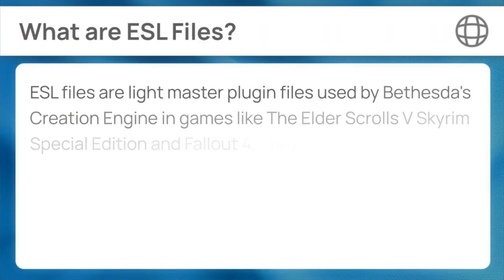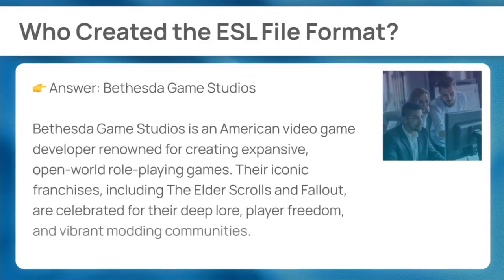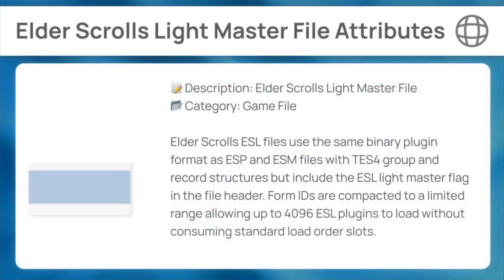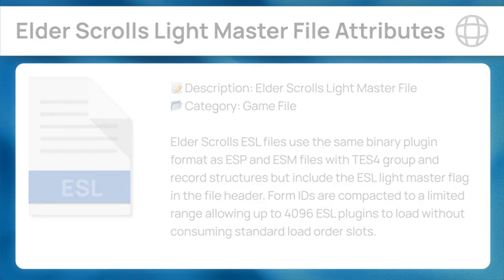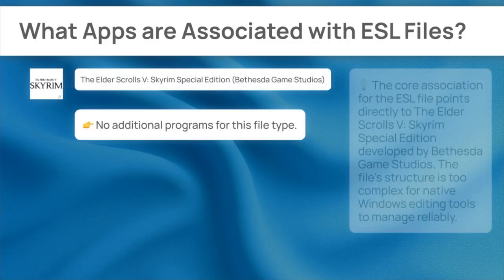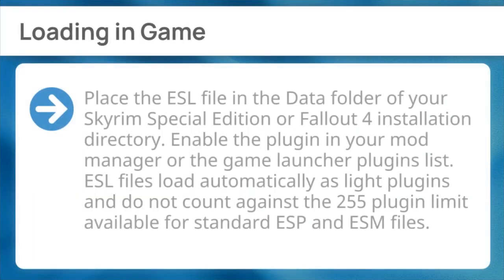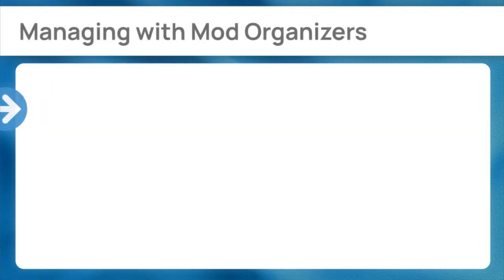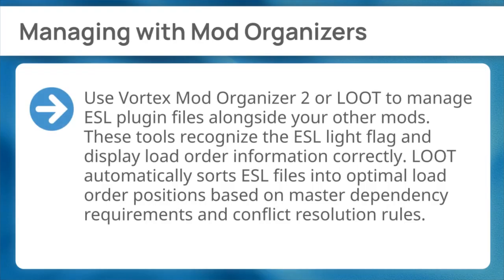ESL Files: How to Open Elder Scrolls Light Master Plugin Files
If Elder Scrolls Light Master File won’t open in Windows, you’re not the only one. I’ll show you how to open, view, and fix ESL files step by step.

ESL files are light master plugin files used by Bethesda's Creation Engine in games like The Elder Scrolls V Skyrim Special Edition and Fallout 4. They contain game modifications similar to ESP and ESM files but use a light flag that allows them to bypass the 255 active plugin limit through compact form ID indexing.

Elder Scrolls ESL files use the same binary plugin format as ESP and ESM files with TES4 group and record structures but include the ESL light master flag in the file header. Form IDs are compacted to a limited range allowing up to 4096 ESL plugins to load without consuming standard load order slots.

▶ How It Works:

- Loading in Game
- Repair broken or incorrect ESL file associations
- Managing with Mod Organizers
- Understand how the ESL file format originated
- Editing with xEdit
- Get a clear explanation of what the ESL file is
- Eliminate Windows errors that prevent ESL file access
- Identify compatible software for opening the ESL file

▶ Best Software for ESL:

The Elder Scrolls V: Skyrim Special Edition (Bethesda Game Studios)

🛠️ Troubleshooting Steps:

1️⃣ Loading in Game

Place the ESL file in the Data folder of your Skyrim Special Edition or Fallout 4 installation directory. Enable the plugin in your mod manager or the game launcher plugins list. ESL files load automatically as light plugins and do not count against the 255 plugin limit available for standard ESP and ESM files.

2️⃣ Managing with Mod Organizers

Use Vortex Mod Organizer 2 or LOOT to manage ESL plugin files alongside your other mods. These tools recognize the ESL light flag and display load order information correctly. LOOT automatically sorts ESL files into optimal load order positions based on master dependency requirements and conflict resolution rules.

3️⃣ Editing with xEdit

Open ESL files in xEdit SSEEdit or FO4Edit to inspect and modify their records. Load the ESL file as a plugin to view all form ID records and their values. When creating ESL files ensure all form IDs fall within the compact range and flag the plugin as a light master in the file header.

Timestamps:

00:00 - ESL File Format Explained
00:27 - The ESL File Format
00:50 - ESL File Format Composition
01:12 - ESL Application List
01:34 - Open ESL Files
02:04 - Diagnosing ESL Errors
03:15 - Generic File Viewers